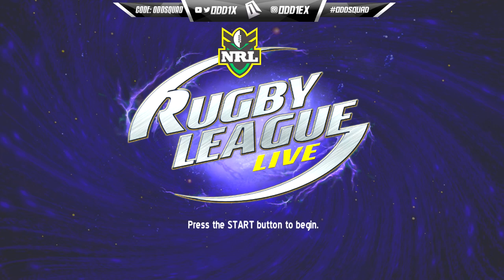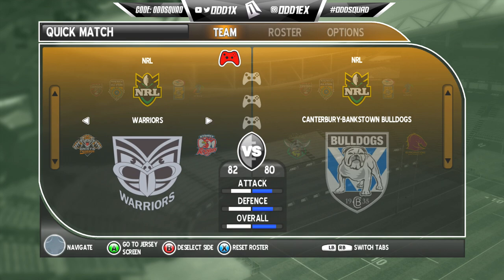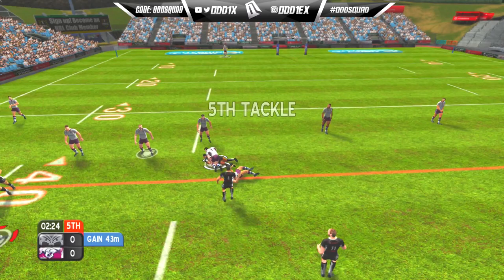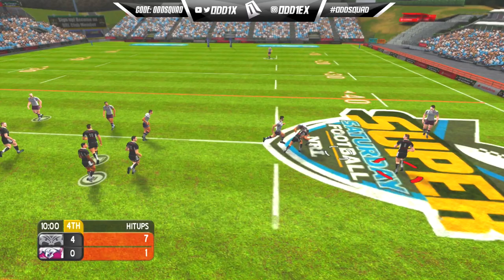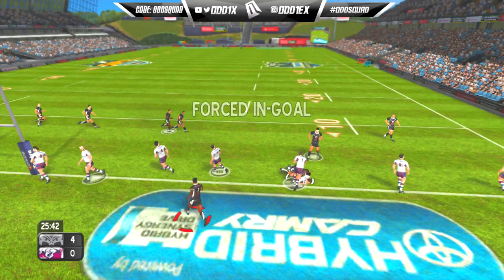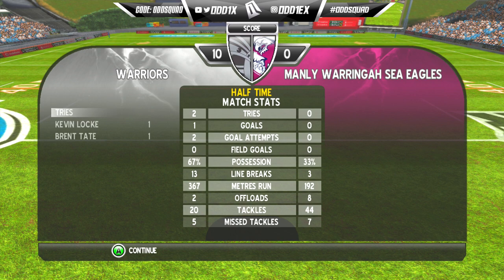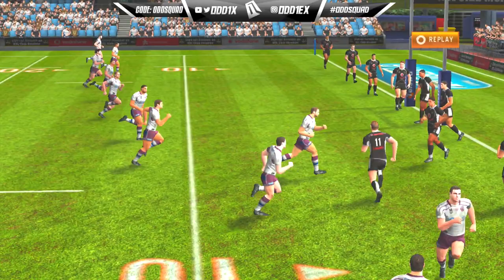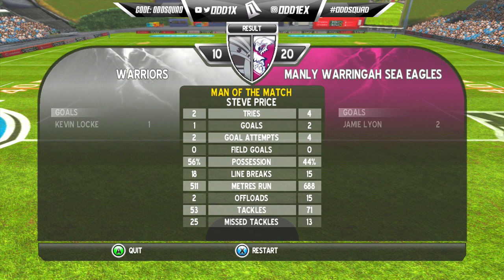Rugby League Live, 13 YEARS later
Today we play the first in the Rugby League Live franchise...

Rugby League Live 1
NRL referees suck
Redcliffe Dolphins
The Dolphins
Latrell Mitchell
Kotoni Staggs
Harry Grant
Kalyn Ponga
Mitchell Moses
Nicho Hynes
PNG
nrl 2022
nrl 2023
State of Origin
NSW Blues
Qld Maroons